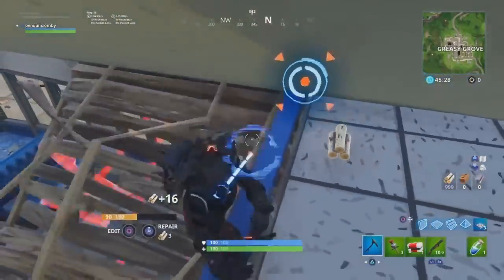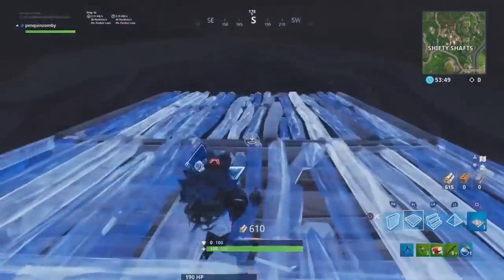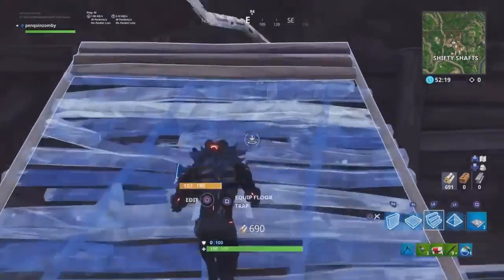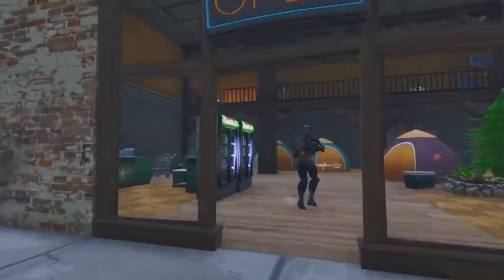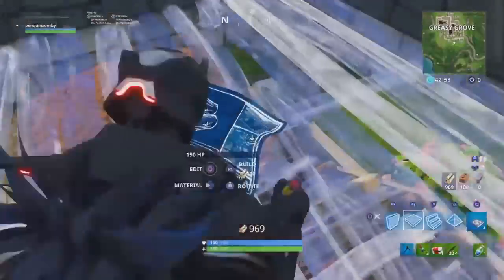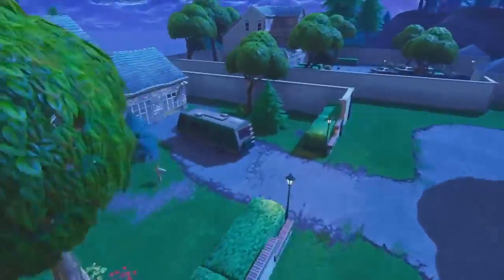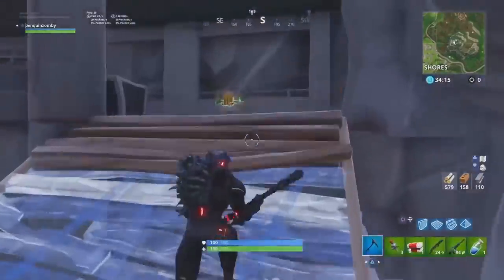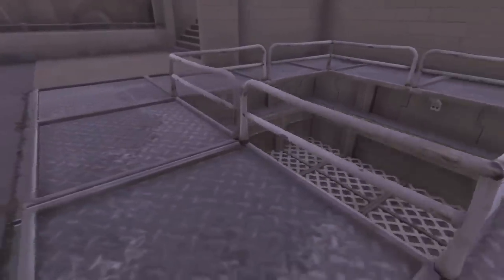LEGENDARY Hiding Spots in Fortnite - Episode 1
Welcome people, Im back with another video and today we are looking at some of the best hiding locations in Greasy Grove, Snobby Shores, and some other outskirt areas. This is the first episode in the series that I plan on making. If you would like to contribute by commenting your favorite hiding spot, I can make a video about it and give you credit.